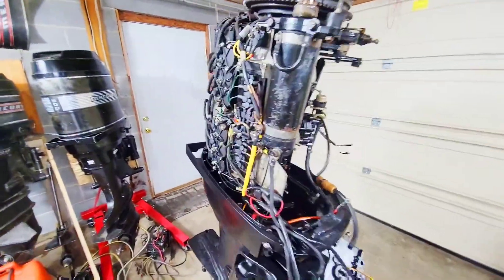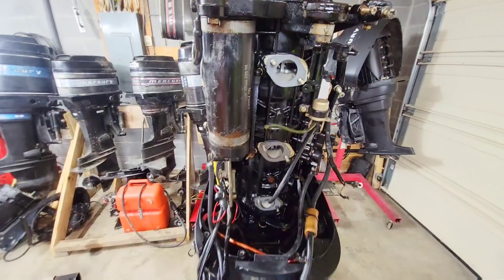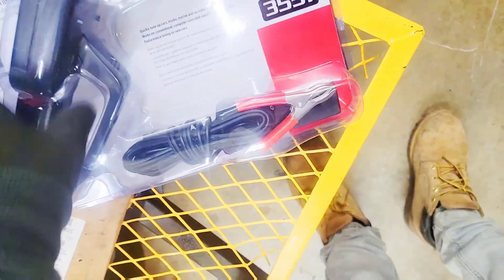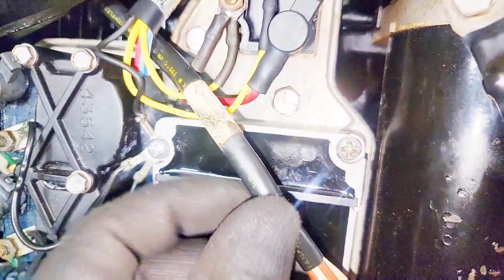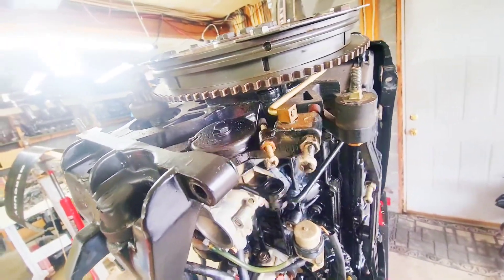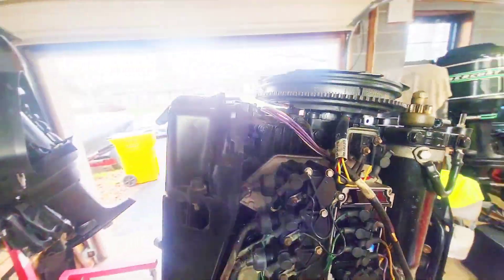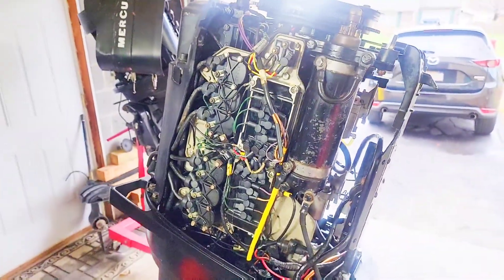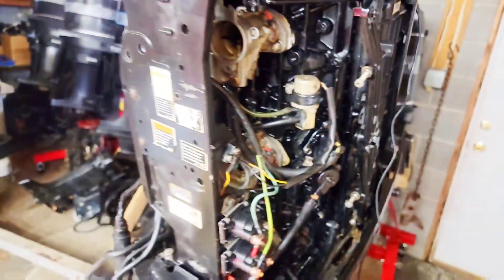Mercury Outboard Timing: How to Set it Properly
video on how to set the timing on an ADI ignition! To set idle timing screw in/out the lower screw on the throttle arm until you hit specs. To adjust the max adjust the larger screw above the "arrow" which is located at the top of the throttle arm to the left on the throttle spindle. I noted it in the video. Specs for this model is 4-6 degrees ATDC and 20 degrees BTDC (I suggest setting it to 19 degrees).

Timing light used:

Switchbox used:

spark plugs used:

fuel pump kit: